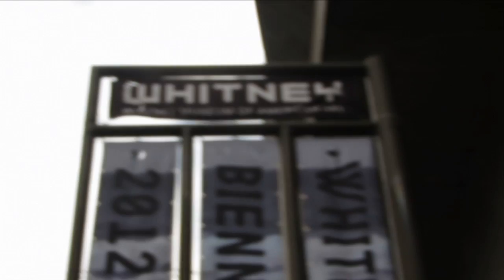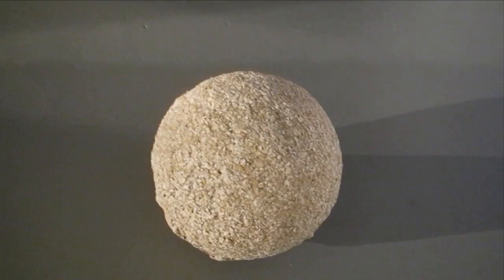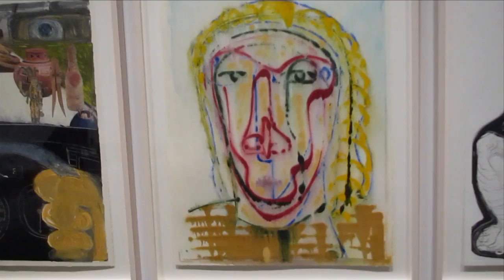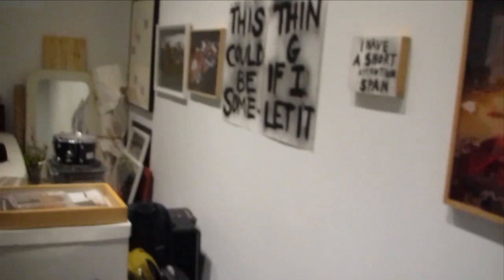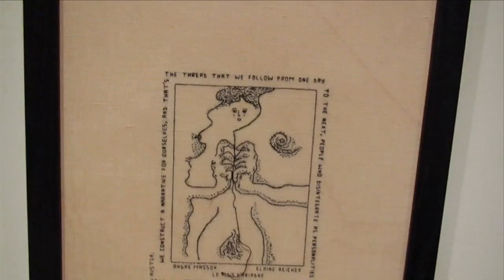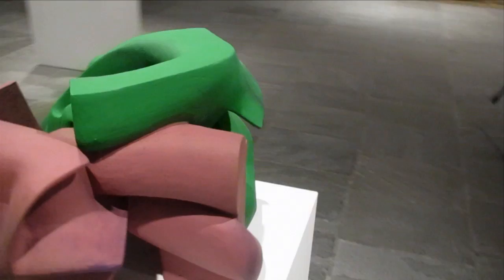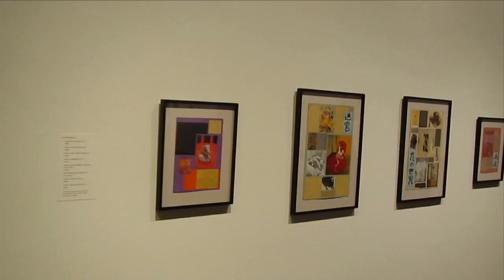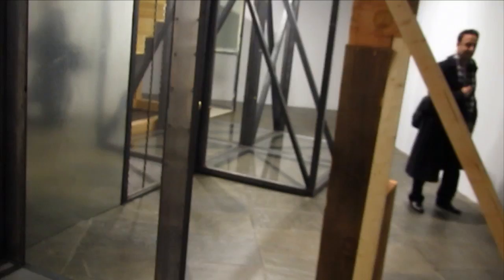The WHITNEY BIENNIAL 2012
Every two years the fanfare sounds and denizens of the New York art world are irresistibly attracted to this august institution.  This year is no different, and although it's been drawing comparisons with the New Museum's Young Artists' survey, which is running concurrently,  there are changes that signal new categories of  experience being presented at this Whitney Biennial.  The Forth floor is given over almost entirely to dance/performance, an indication of the new relevance of this practice.  And, after years of institutional repression , there is  once again, a very short roster of participating painters here, but what else is new?